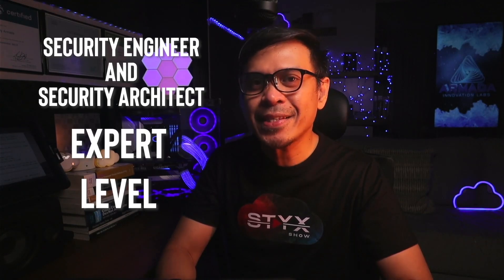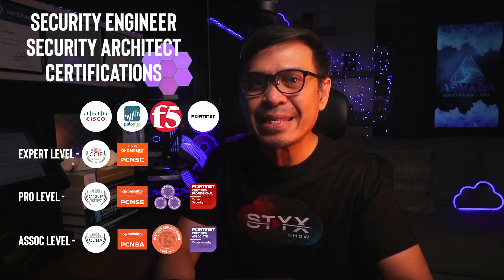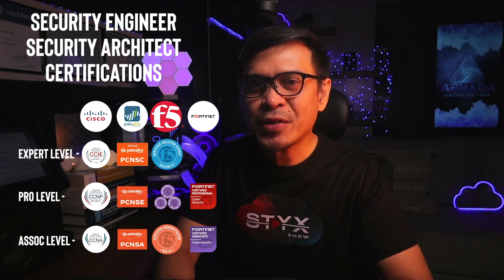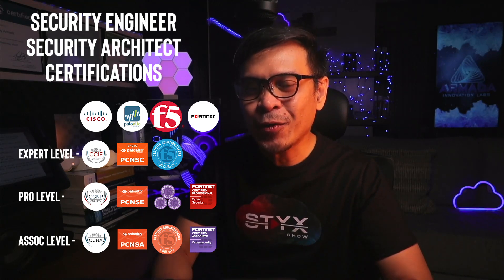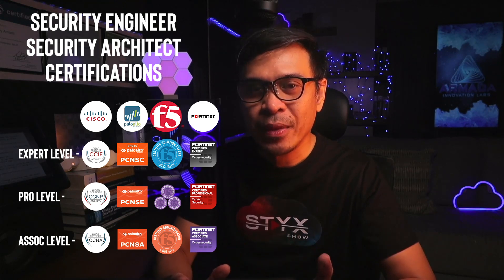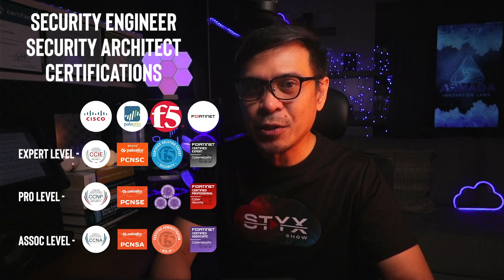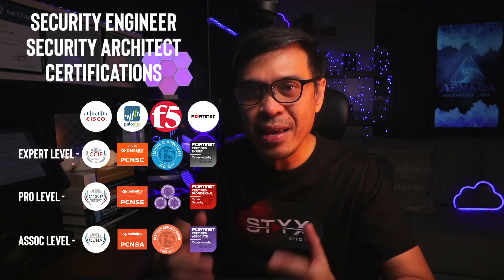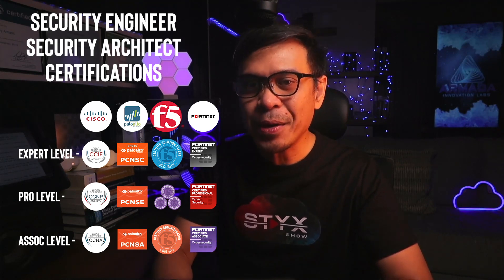Best Certifications for Security Architects 2025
Let's talk about the best Security Engineer & Architect Certifications for 2025

We have 3 levels - Associate/Junior, Professional/Intermediate and Expert Level!

Timecodes
0:00 - Intro / Best Cybersecurity Roles 2025
1:21 - Best Associate Level Network & Security Engineer Certifications
2:43 - Best Professional Level Security  Engineer & Security Architect Certifications
4:36 - Best Expert Level Cloud Security Engineer Certifications
5:41 - Outro / Malware Protection Vendor and Zero Trust

Best Cyber Security Roles and Specialization 2025
Is it a good idea to learn penetration testing as a network engineer? Lets find out!

Best Certifications for SOC Engineer 2025
Let's talk about the best SOC or Blue Team Engineer Certifications for 2025

RELATED ARTICLE
How NOT to lose your CCIE - The Easier Way to Get Re-certified!